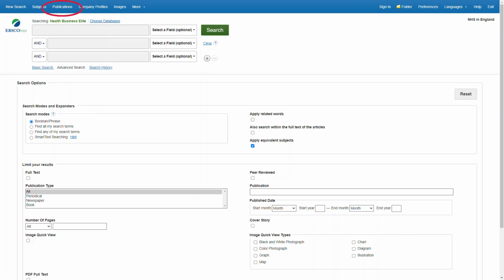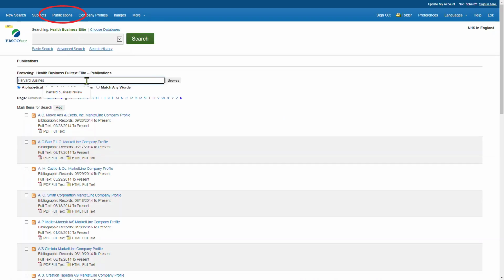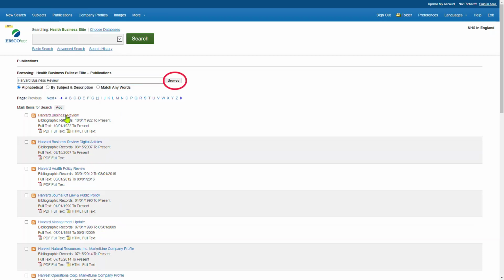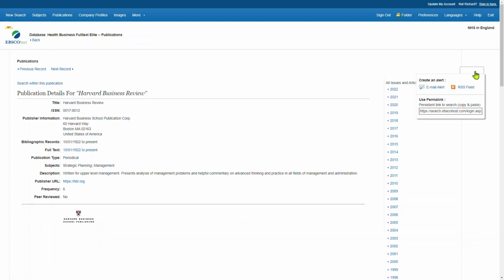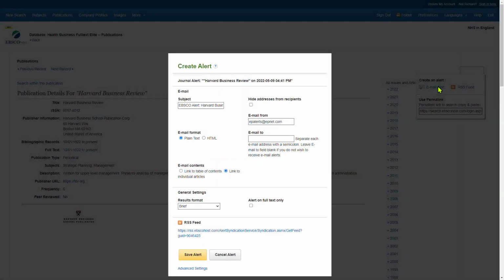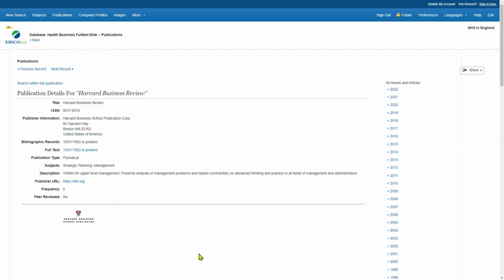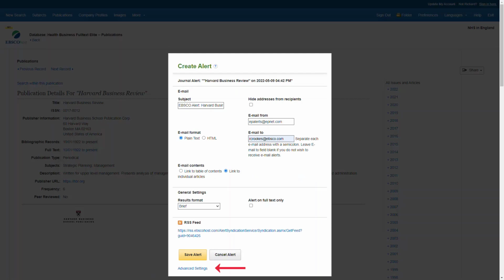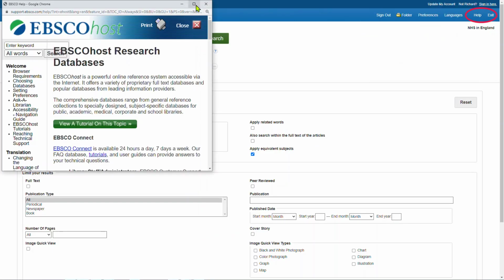Creating Journal Alerts in Health Business Elite (HBE) (Classic EBSCOhost) - Tutorial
This short tutorial shows NHS library staff how to create an alert for a contemporary journal in Health Business Elite HBE) on the (classic) EBSCOhost interface. Note - If you are based in the NHS in England you will not need to Sign-In to set up the alert as EBSCO Single Sign-On (SSO) is already enabled through OpenAthens.